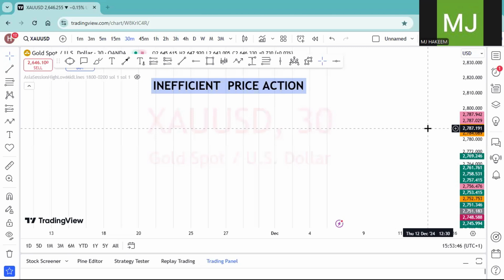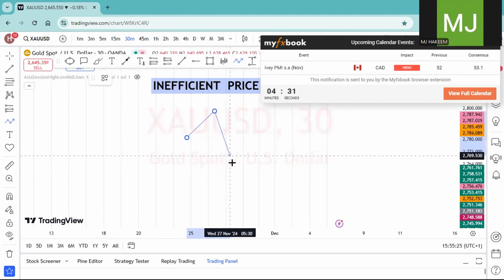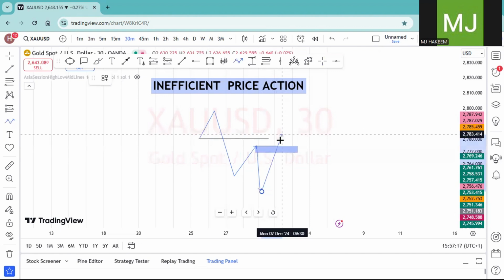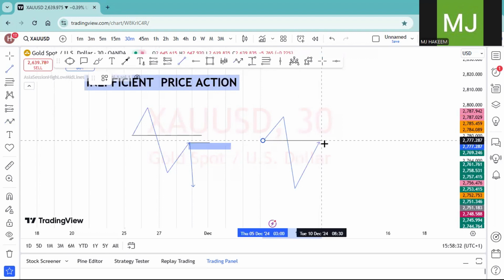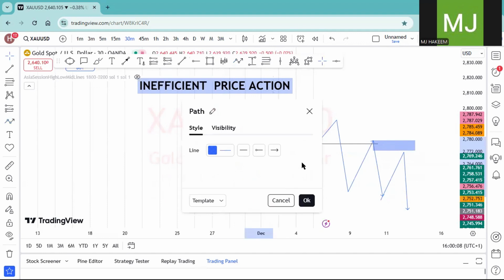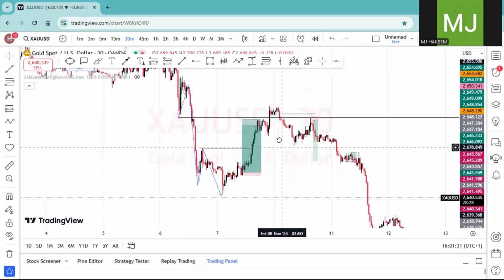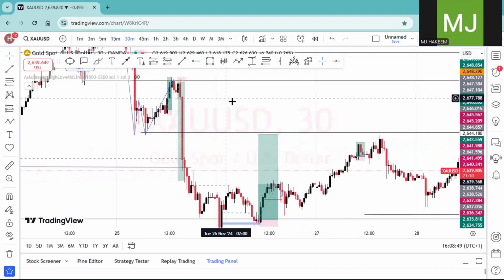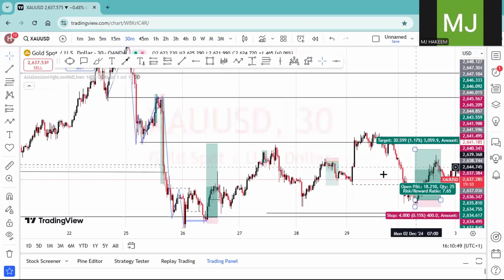My ultimate Trading strategy with 95% win rate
Unlock the Secret to Consistent Trading Profits.

In this video, we'll explore the concept of inefficient price action and how it can be used to identify high-probability trading opportunities. You'll learn how to analyze with pure price action , how to identify inefficiency & efficiency price action , and develop a trading strategy that can give you more than  90% win rate base on this concept .